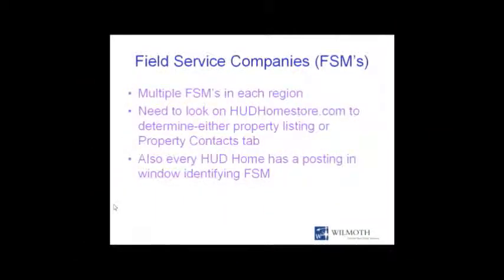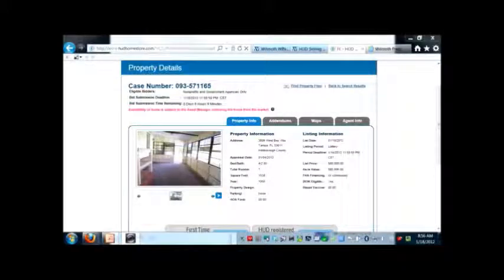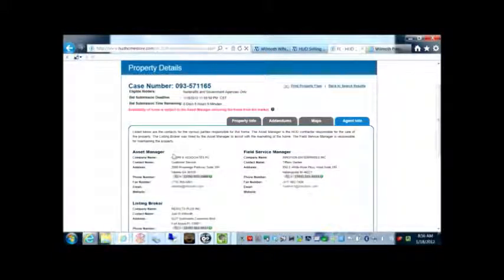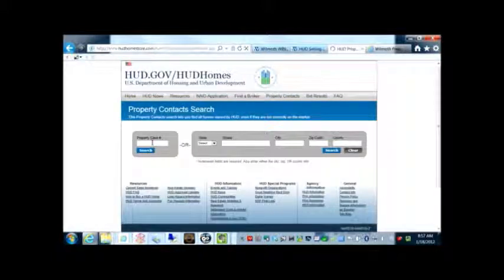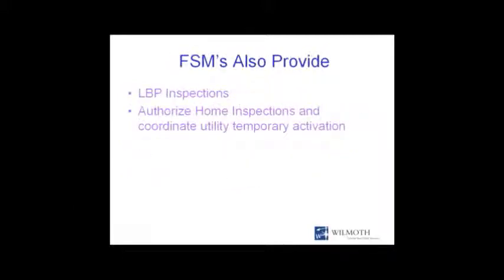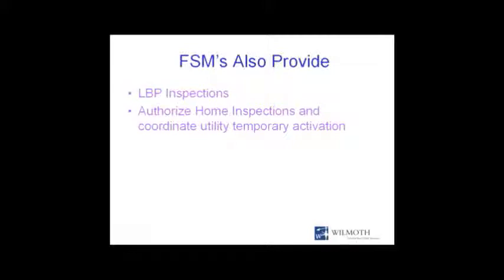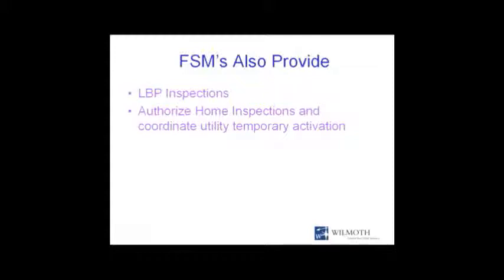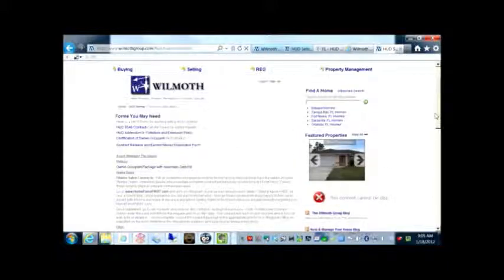Role of Field Service Managers in Selling HUD Homes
The Field Service Manager Role in Selling HUD Homes presented by Joel Wilmoht, Broker and Co-Owner of the Wilmoth Group, local listing broker for HUD.